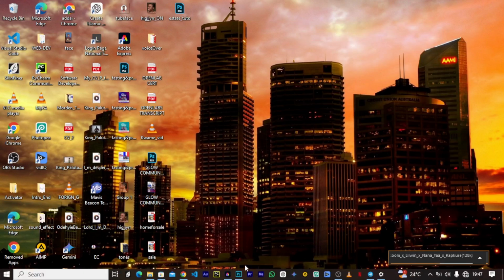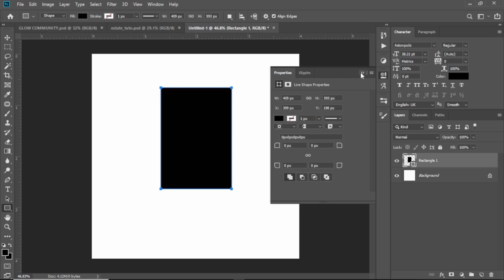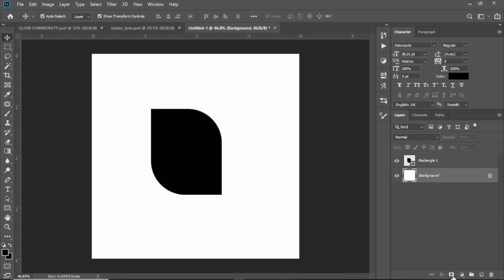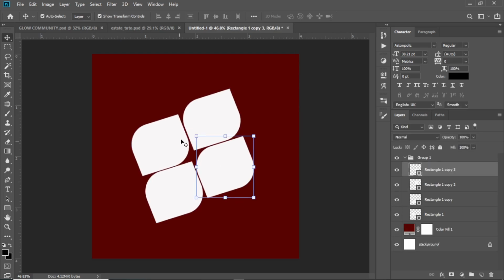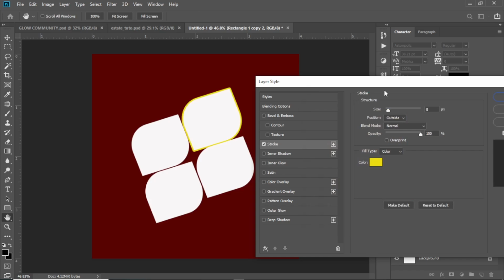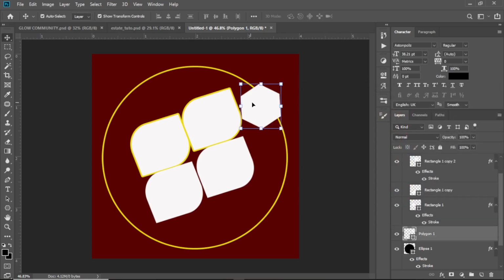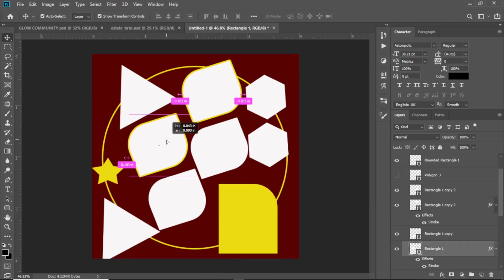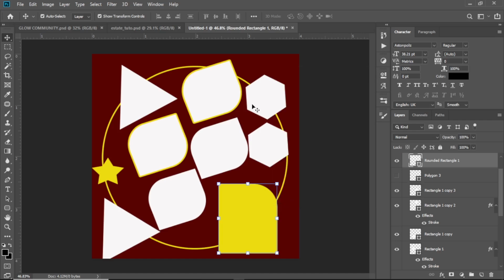How To Create Shapes And Style It In Adobe Photoshop-Beginners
In this beginner-friendly tutorial, you will learn how to create and style shapes in Adobe Photoshop. From basic geometric shapes to custom designs, we’ll guide you through the process step-by-step. You'll discover how to add colors, gradients, and effects to enhance your creations, making them visually striking. Perfect for anyone new to Photoshop or looking to improve their design skills!